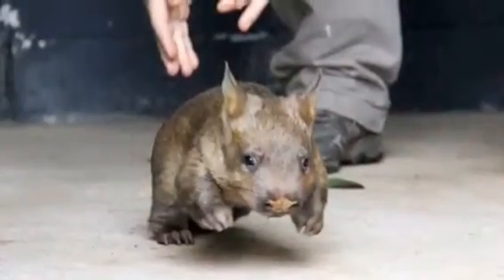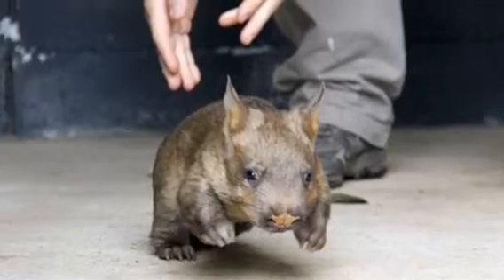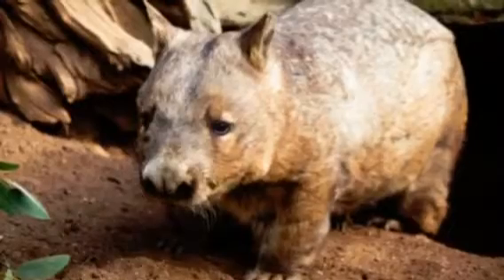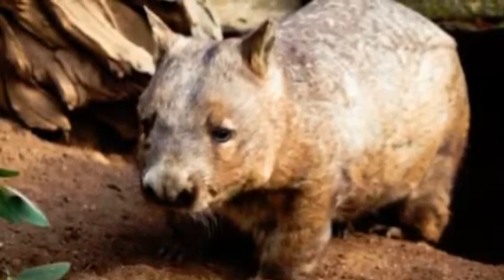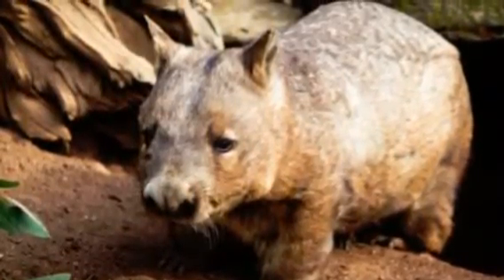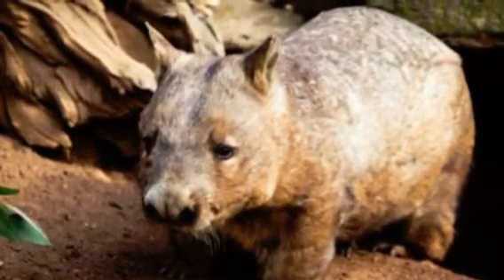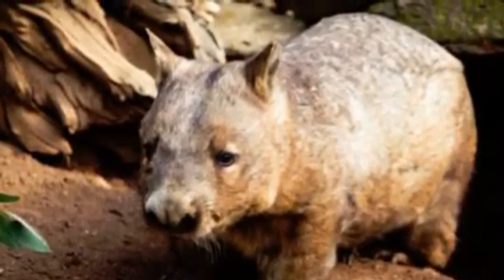Northern Hairy-Nosed Wombat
2nd period science project w/ Kaylee Rogers